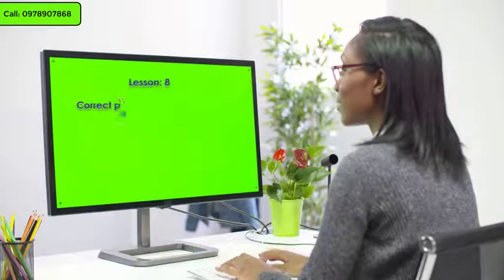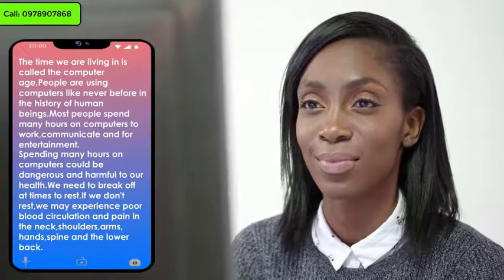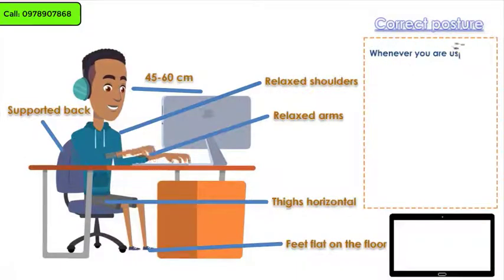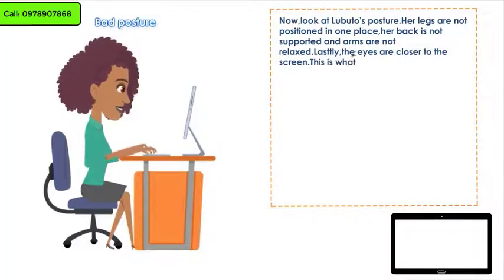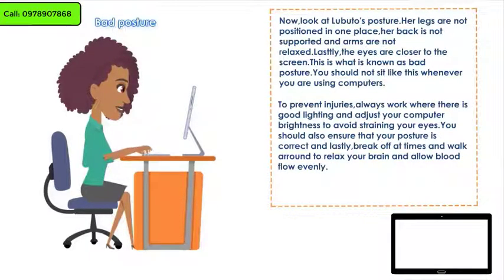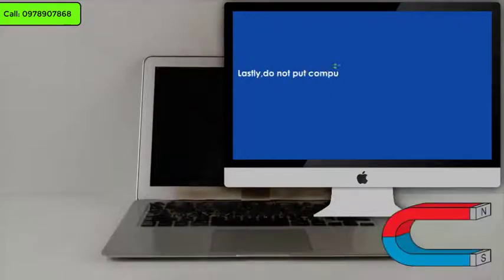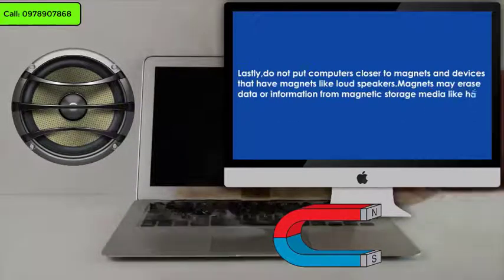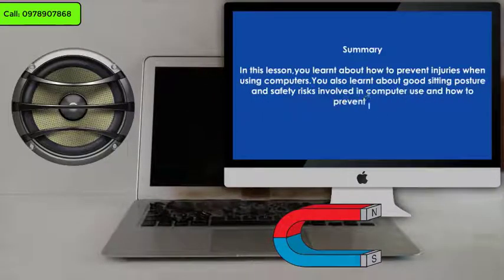Computer Studies Grade 8 & 9 Zambian Syllabus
Subject: Computer Studies
Grade: 8 & 9
Topic: Basic Operations
Sub-topic: Health and Safety
Lesson: 8  Correct Posture and  Safety Risks
Credits: Videvo